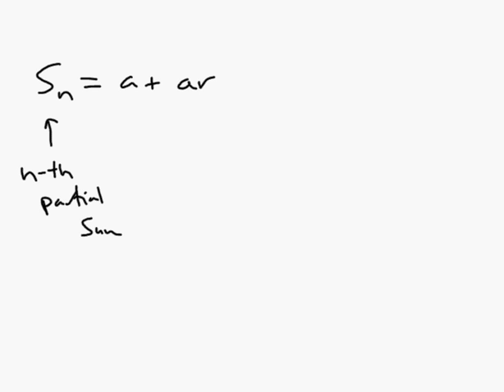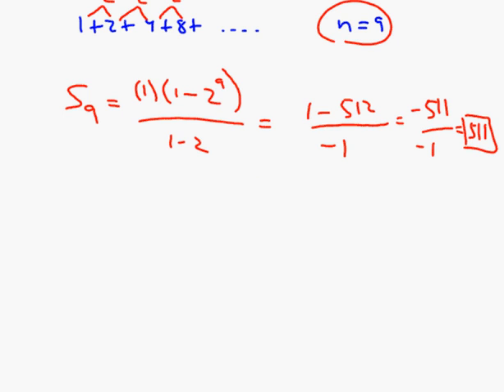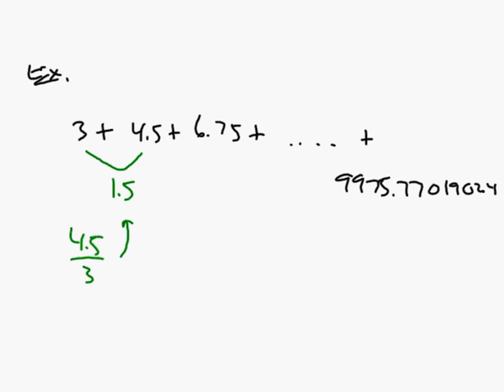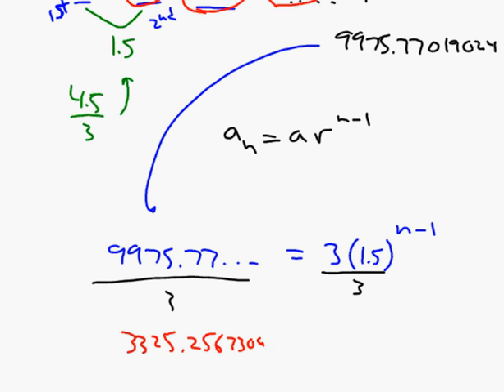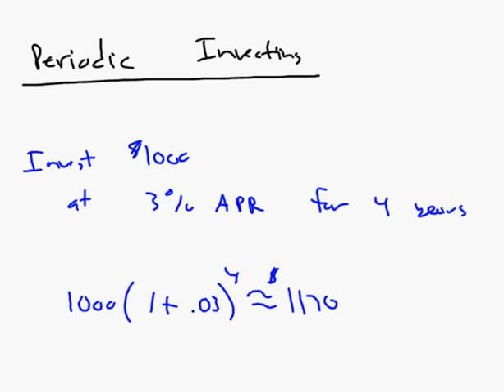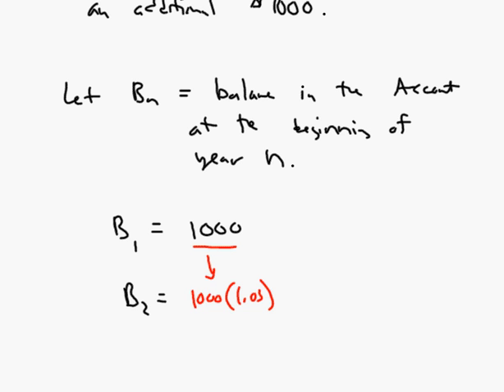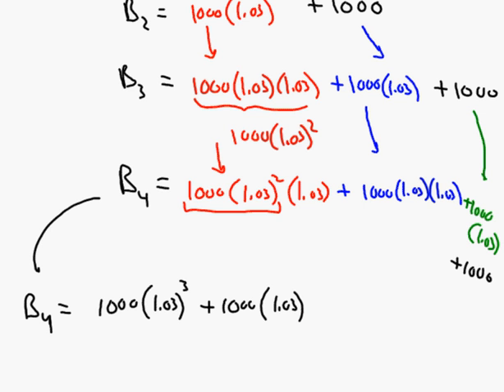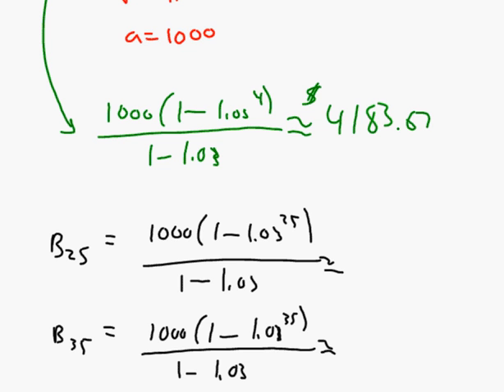11 20 2013 Periodic Deposits